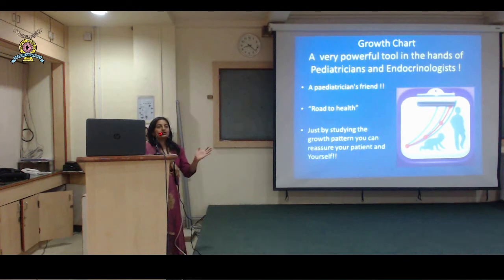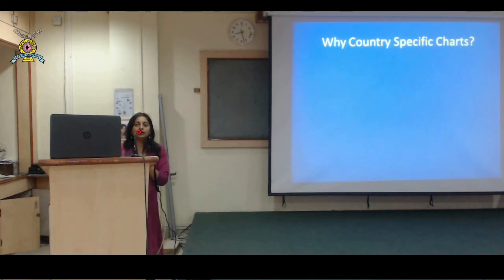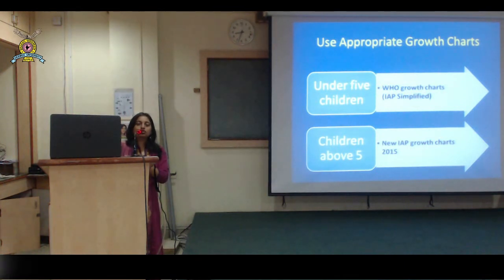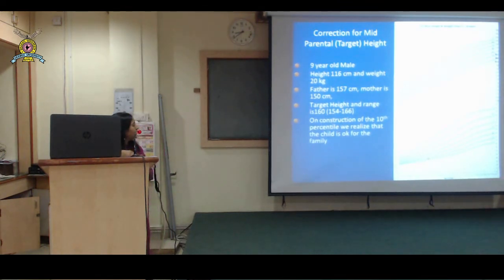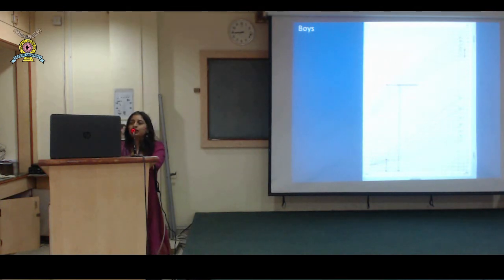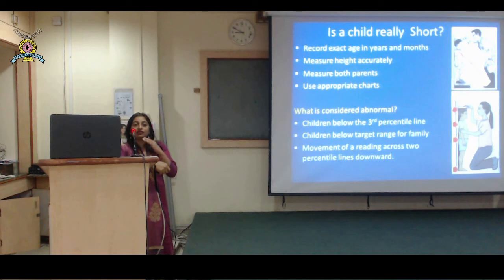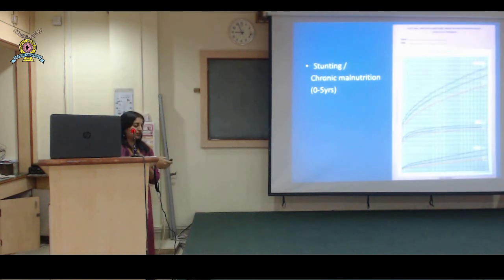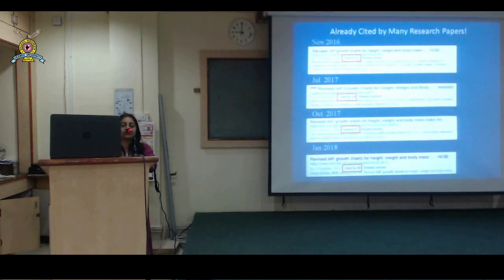CME on " Friendship with Growth Chart" By Dr Ruma Deshpande Pediatric Department